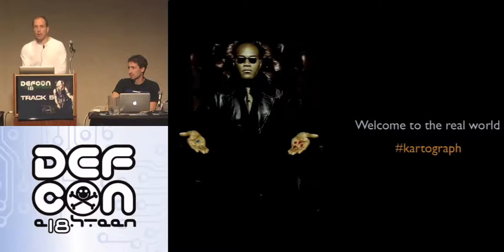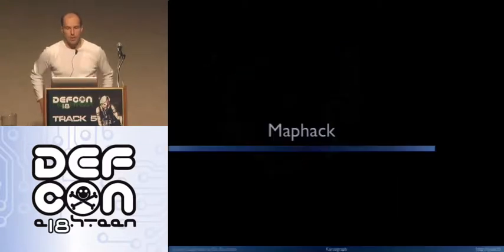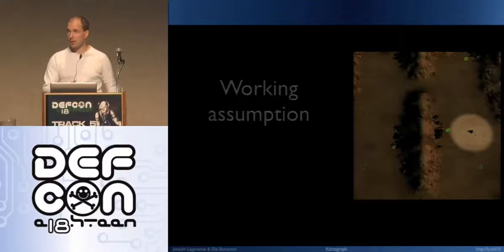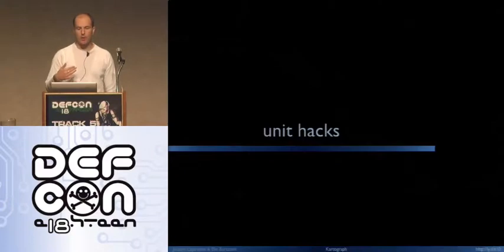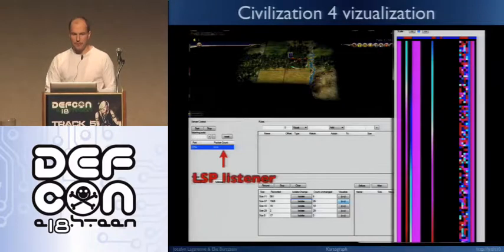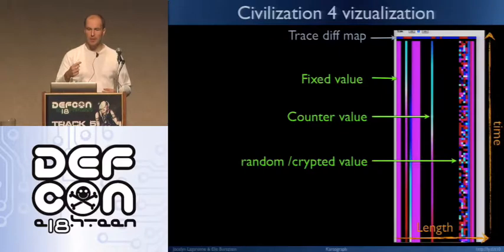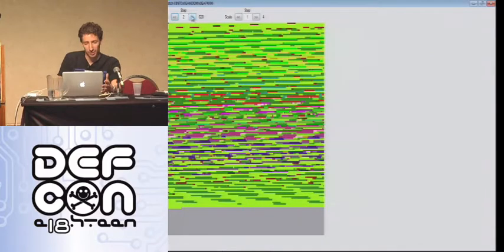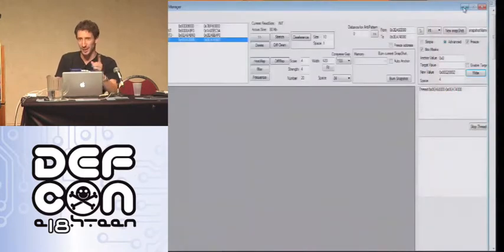DEF CON 18 - Elie Bursztein & Jocelyn Lagarenne - Kartograph : Finding a Needle in a Haystack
Elie Bursztein & Jocelyn Lagarenne - Kartograph : Finding a Needle in a Haystack or How to Apply Reverse Engineering Techniques to Cheat at Video Games
While we were slaving away hacking an awesome memory analysis tool, Kartograph, our lazy graduate student friends next door were busy honing their skills in CIV 4, Age of Empire III, Anno, C&C, and WarCraft III. They did not anticipate that we could use Kartograph to own them in these games. This talk shows how we turned the tables on them by using Kartograph to build 0-day cheats. Kartograph is a tool designed to reverse-engineer the memory structure of games, applying analysis and visualization techniques to find small chunks of valuable information within large process footprints (like a needle in a haystack). As a proof of concept, we used Kartograph to extract the relevant 256KB chunks from 1+GB processes and built what is considered the most difficult cheat to build: a map-hack. We will show a live demo of how Kartograph works and some cool cheats we built with it for CIV4, AoE3, Anno, and WarIII. If you want to learn about memory forensic techniques, or if you want to cheat at these popular games, you don't want to miss this talk.

Elie Bursztein is a researcher at the Stanford Computer Security Lab. He holds a PhD in computer science and an Engineering degree in computer systems, networks and security. His research focus is offensive technologies, mobile and web security. He enjoy applying game theory, machine learning and data mining techniques to security.

Jocelyn Lagarenne is a student at the Stanford Computer Security Lab. He holds an Engineering degree in computer systems, networks and security. His research focus on system and network security.

Dan Boneh heads the applied crypto group at the Computer Science department at Stanford University. Dr. Boneh's research focuses on applications of cryptography to computer security. He is a recipient of the Packard Award, the Alfred P. Sloan Award, and the RSA Award.